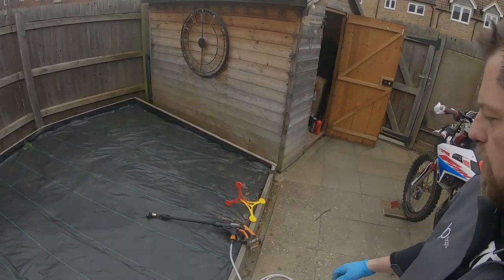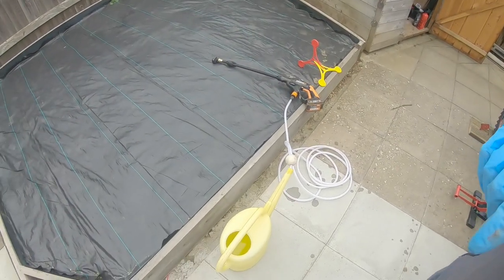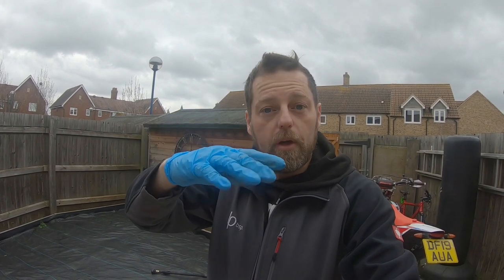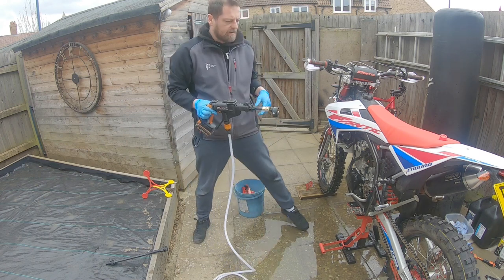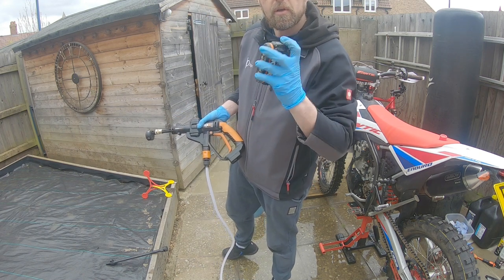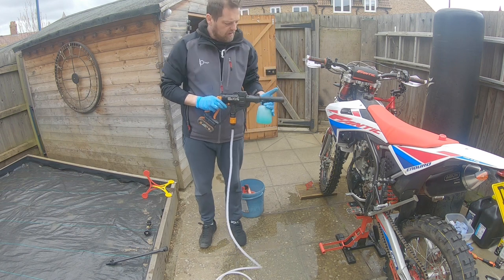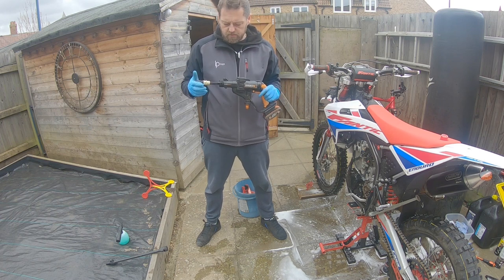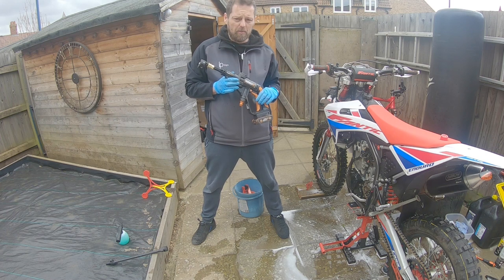Worx Hydroshot Review - The Ideal Green Lane Tool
In todays video I give a brief review of teh Worx Hydroshot Battery Powered Jet Washer.

I've had this for a few months now and I take it with me on GreenLane trips. Along with 20 to 30 litres of water. On a full charge on a cold day the battery will do 20 to 25 litres of water before its flat. Its saved me having to put a super muddy bike back in my van several times now. I tend to use the commercial pressure washers for the lower section of the bike to get the real dirt off and this to do the fine cleaning and also to rince the mud off the controls area ofd the bike.

Its a good bit of kit once you know how to use it.